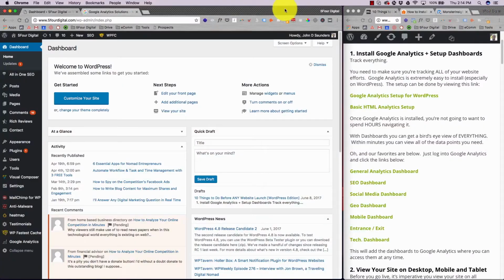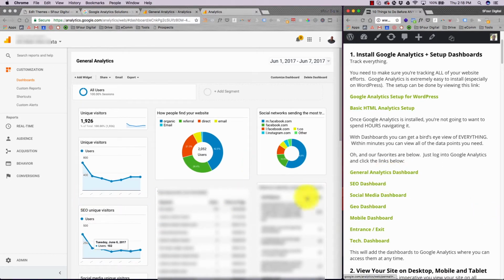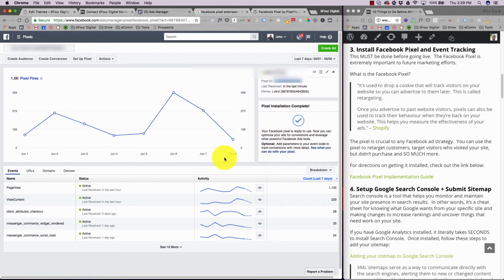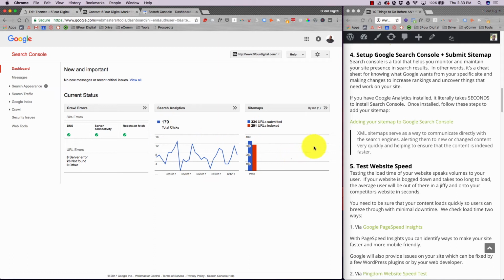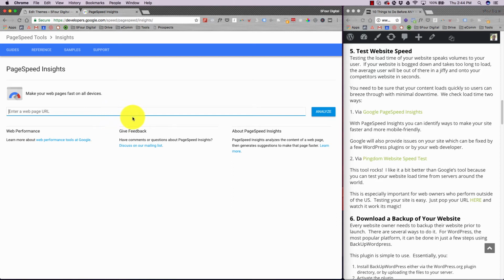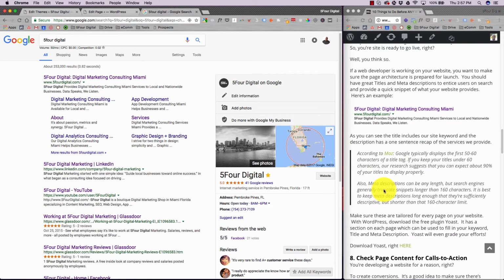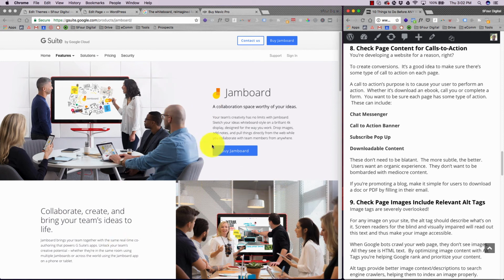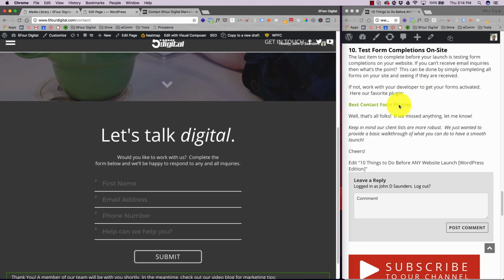10 Things EVERY Website Should Have Completed Before Going Live [WORDPRESS EDITION] | Ep. 40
1. Install Google Analytics + Setup Dashboards

Track everything.

You need to make sure you're tracking ALL of your website efforts.  Google Analytics is extremely easy to install (especially on Wordpress).  The setup can be done by viewing this link:

Google Analytics Setup for Wordpress

Basic HTML Analytics Setup

Once Google Analytics is installed, you're not going to want to spend HOURS navigating it.

With Dashboards you can get a bird's eye view of EVERYTHING.  Within minutes you can view all of the data points you need.

General Analytics Dashboard

SEO Dashboard

Social Media Dashboard

Geo Dashboard

Mobile Dashboard

Entrance / Exit

Tech. Dashboard

This will add the dashboards to Google Analytics where you can access them at any time.

2. View Your Site on Desktop, Mobile and Tablet

Before you go live, it's imperative you view your site on all platforms.

I can't tell you how many times clients have had beautiful desktop sites, but their mobile counterparts were, well...counterintuitive.

"51.3% of all web visits last month came from mobile devices compared to 48.7% of visits from traditional computing platforms." - BGR.com
Keep it simple by viewing your website on a desktop computer.  For mobile, use Google's Mobile-Testing Tool to check out your rating and have your developer make minor tweaks to make sure your site is up to par.

3. Install Facebook Pixel and Event Tracking

This MUST be done before going live.  The Facebook Pixel is extremely important to future marketing efforts.

What is the Facebook Pixel?

"It's used to drop a cookie that will track visitors on your website so you can advertise to them later. This is called retargeting.

Once you advertise to past website visitors, pixels can also be used to track their behaviour when they're back on your website. This helps you measure the effectiveness of your ads." - Shopify
The pixel is crucial to any Facebook ad strategy.  You can use the pixel to retarget customers, target visitors who visited your site, but didn't purchase and SO MUCH more.

Facebook Pixel Implementation Guide

4. Setup Google Search Console + Submit Sitemap

Search console is a tool that helps you monitor and maintain your site presence in search results.  In other words, it's a cheat sheet for knowing what Google wants from your specific site and making changes to increase rankings and uncover things that need work on your site.

If you have Google Analytics installed, it literally takes SECONDS to install Search Console.  Once installed, follow these steps to add your sitemap:

Adding your sitemap to Google Search Console

XML sitemaps serve as a way to communicate directly with the search engines, alerting them to new or changed content very quickly and helping to ensure that the content is indexed faster.